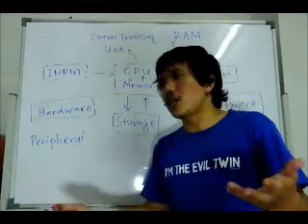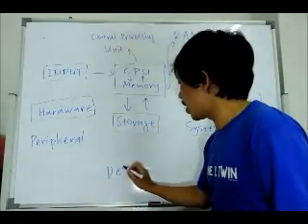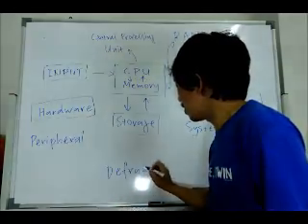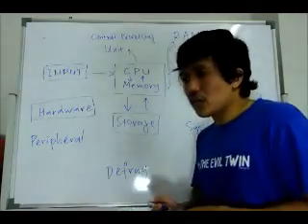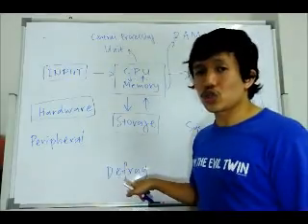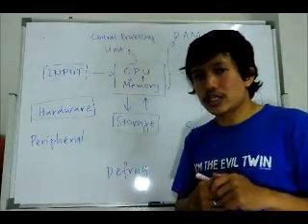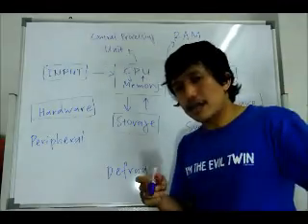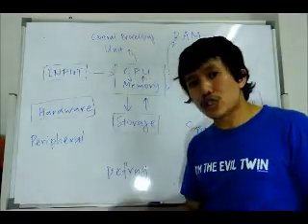Week01 02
FDITC001: Computing Principles